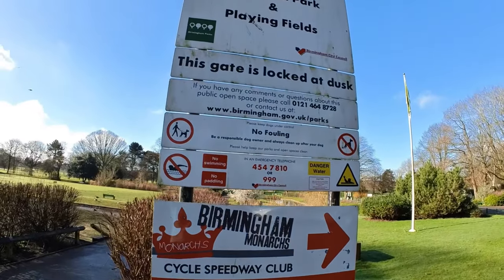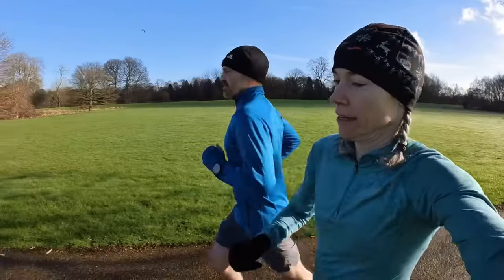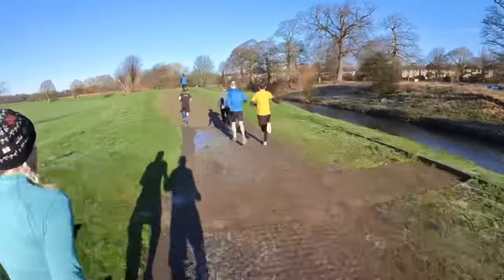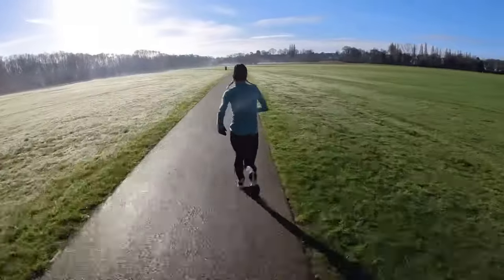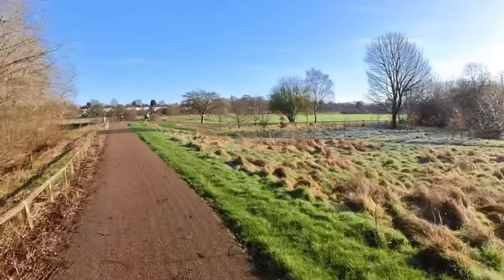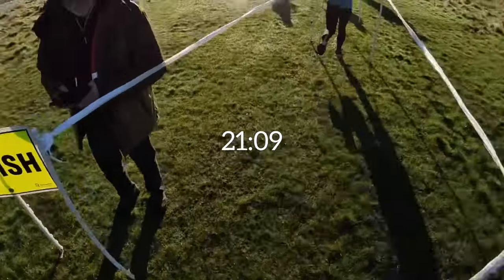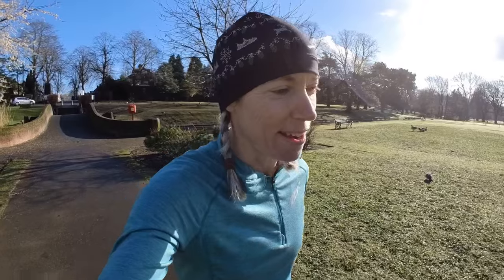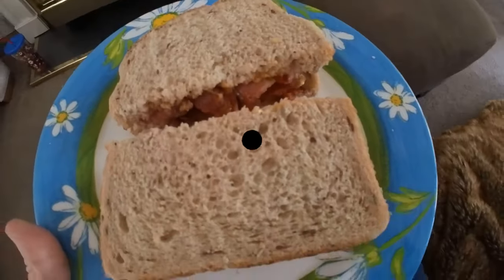Can I run my first sub 21 min 5k of 2024? - Perry Hall parkrun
Welcome to my sub 21 min 5k attempt video. After a bit of deliberation as to where to run, we decided to visit Perry Hall parkrun. Hopefully I can manage to come in, in under 21 minutes for the first time this year. We had a great time and loved the friendly atmosphere and think the course has great pb potential.

I’m training for the Newport Marathon which is on Sunday 28th April and am aiming to go sub 3:14. I’m using the Ben Parkes advanced marathon level 4 plan. It’s the same as I used last year where I got my marathon pb of 3 hours 11 minutes.

Musician: LiQWYD

"Ikson - Anywhere" is under a YouTube Free license.